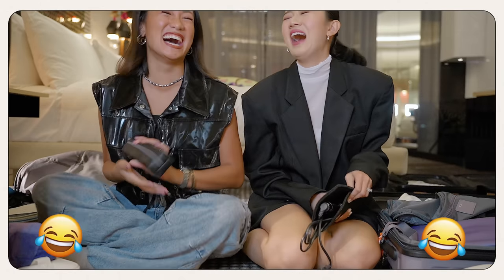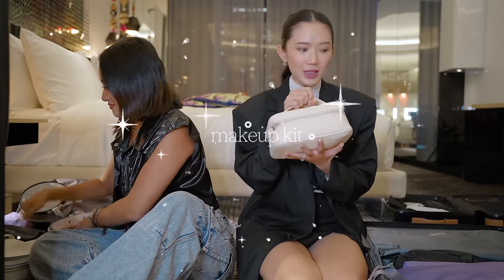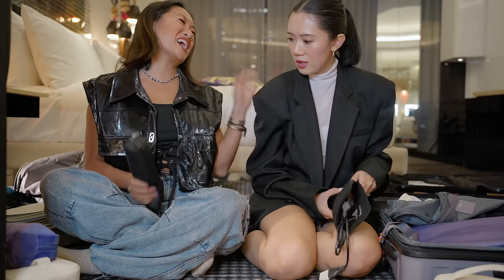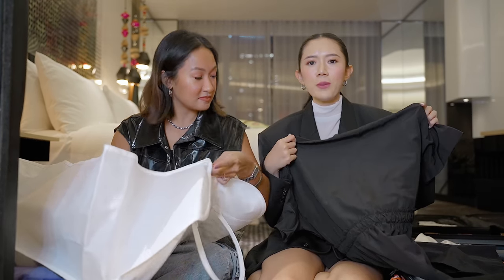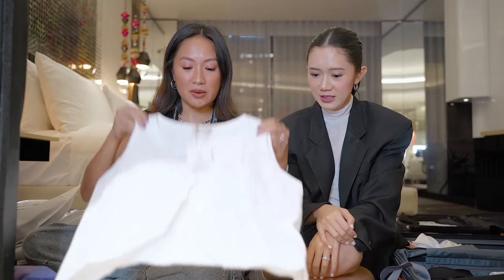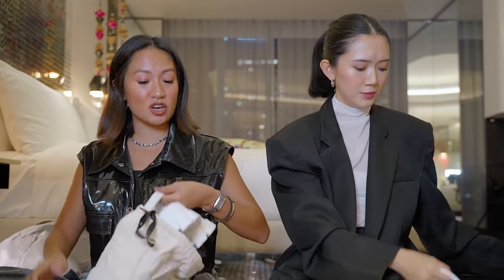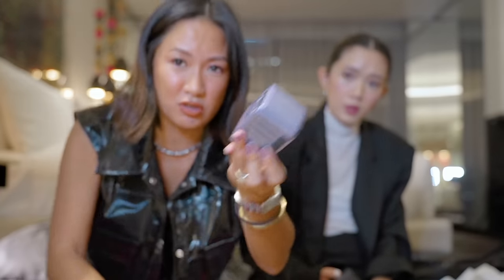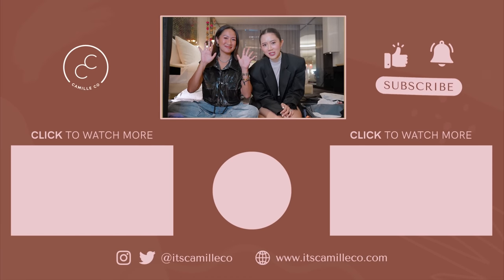How We Pack | Camille Co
Here's how Laureen and I pack for our trips!

New uploads on Wednesdays 5:00PM GMT+8 and Saturdays 10:15AM GMT+8.

Edited by: